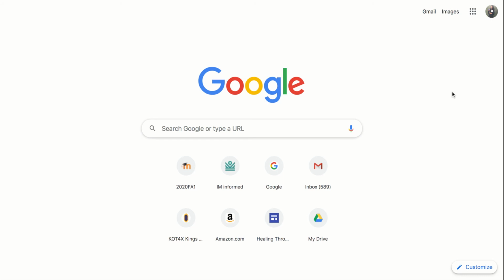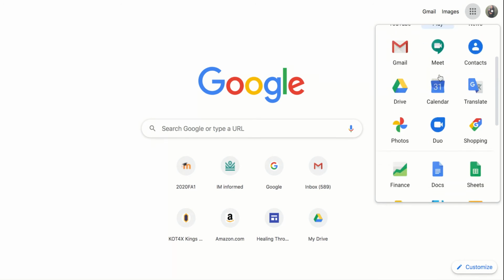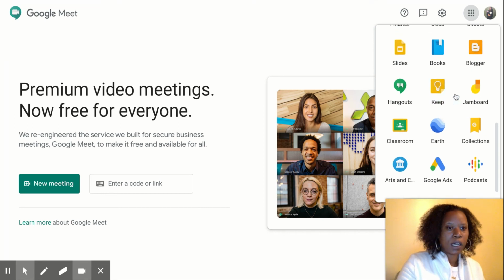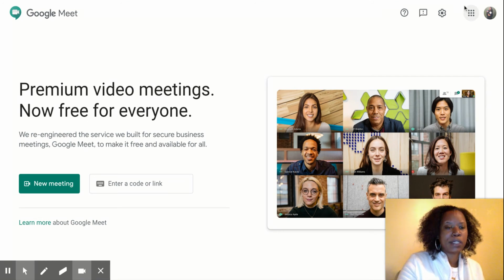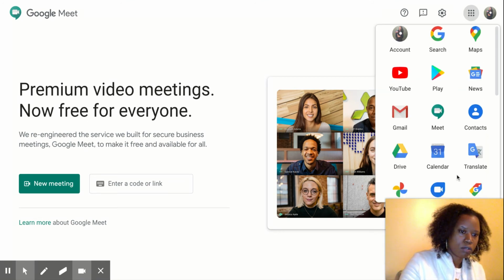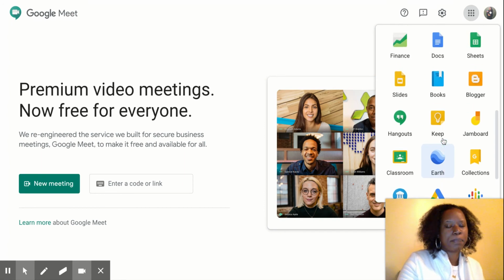e-toolbox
navigating LMS